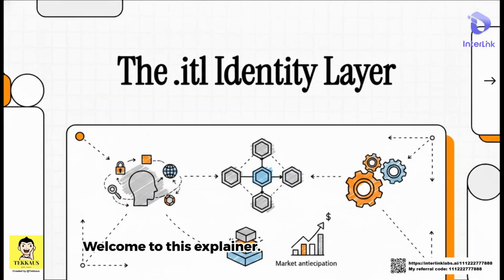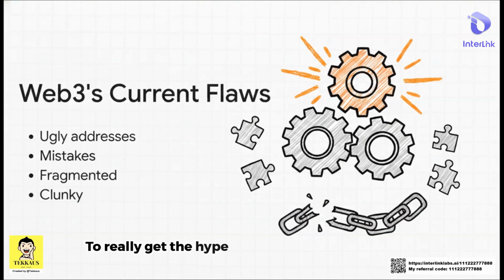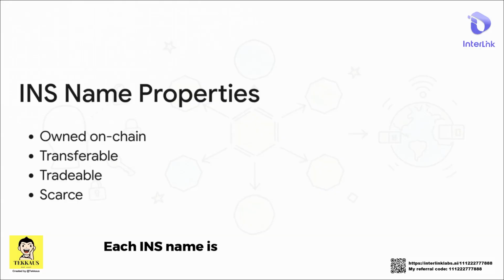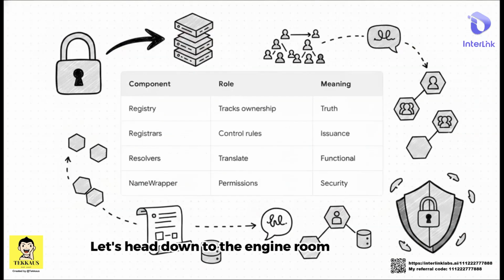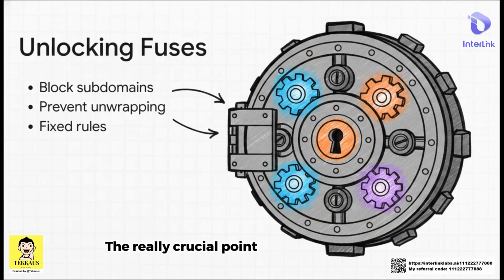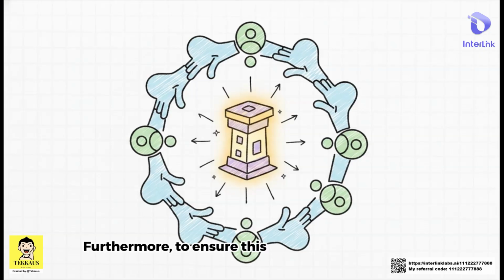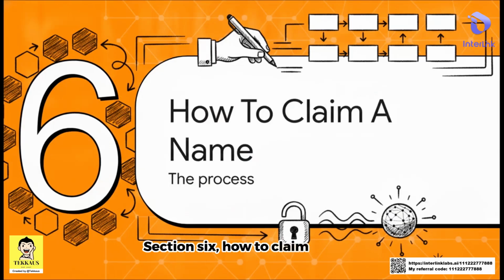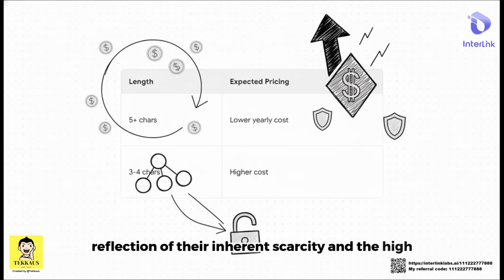The itl Namespace Hasn’t Even Launched Yet and It’s Already Looking Like a Must Own OFFICIAL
INS isn’t live yet… but when it drops, it could become one of the most important pieces of Web3 infrastructure on InterLink. ⚡

No more ugly wallet addresses.
No more copying random strings.
No more “wait, send that again?” 😮‍💨

With INS, users will be able to claim clean .itl names like:

jason.itl
dao.itl
brand.itl

Each name is an IRC-721 NFT — meaning it’s:
✅ owned on-chain
✅ transferable
✅ tradeable
✅ verifiable
✅ scarce

That means your name isn’t just a username. It’s your identity, your brand, your payment destination, and your Web3 profile all in one. 🧠

And just like premium domains, the best names will go fast:
🔥 short
🔥 clean
🔥 memorable
🔥 brandable
🔥 easy to trust

INS can also point to:
💰 wallet addresses
🌐 websites
📁 files & metadata
📲 social profiles

So one .itl name can do the work of many.
That’s not just branding — that’s infrastructure. 🏗️

Built with decentralisation in mind and expected to move towards community governance through InterLink DAO, INS is designed to stay aligned with the people using it. 🤝

If you want a premium .itl name, waiting may be the worst move. ⏳
The best names usually go first — and once they’re gone, they’re gone.

🚀 Watch closely
🚀 Act early
🚀 Don’t sleep on launch